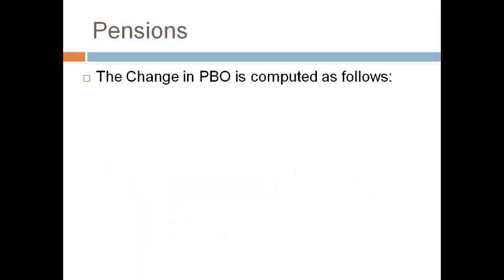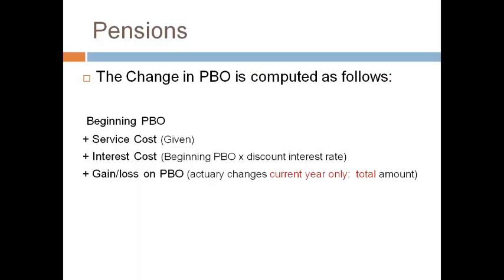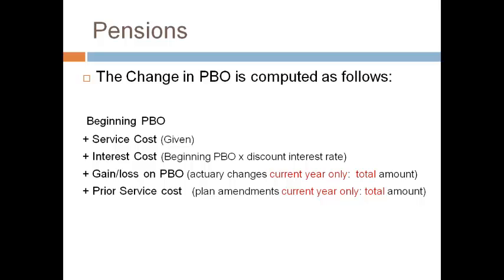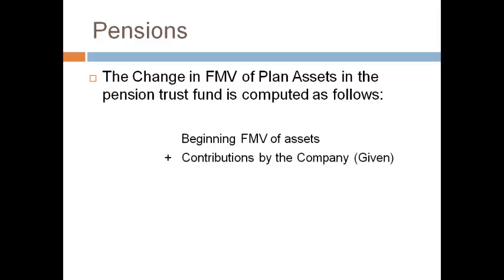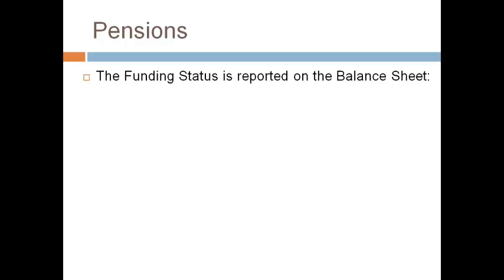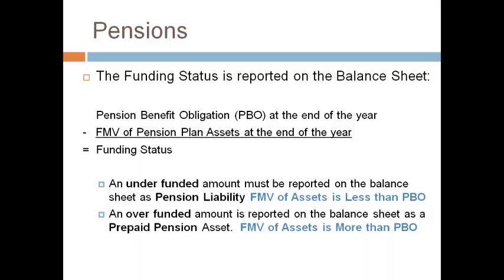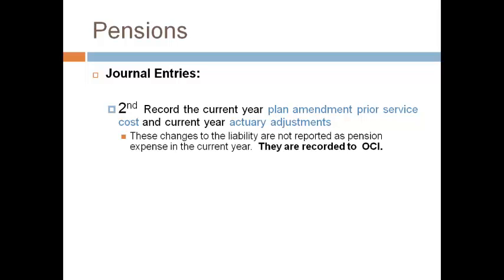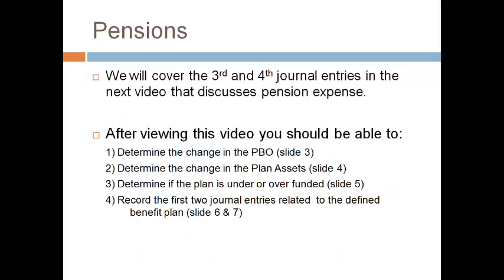Intermediate II - Pensions - 2. PBO and Plan Assets Janice Cobb